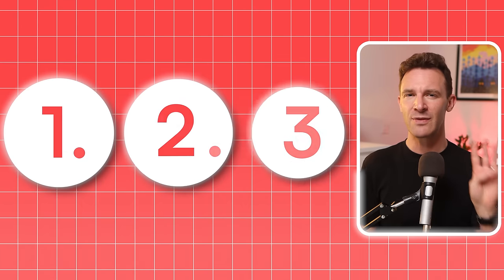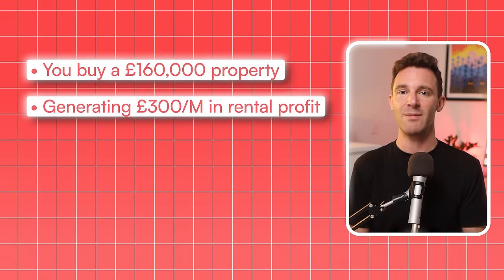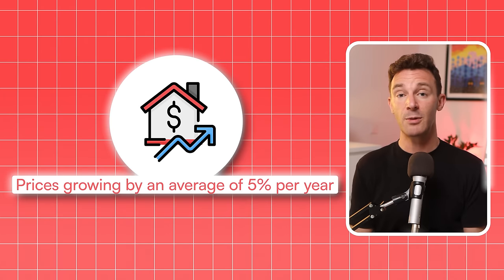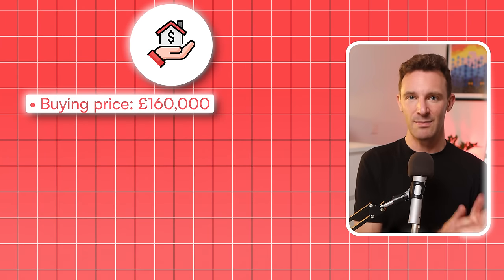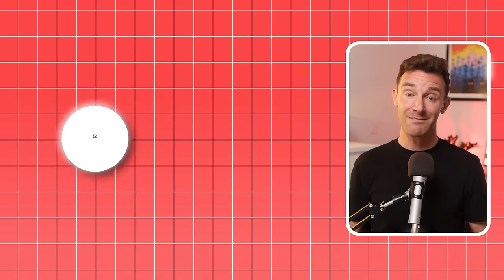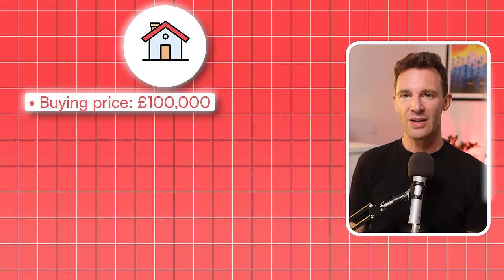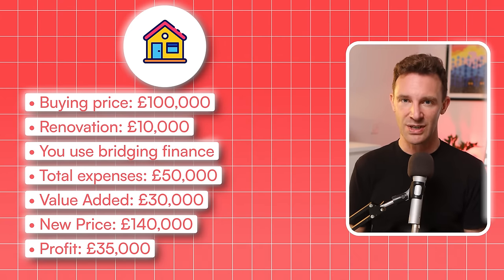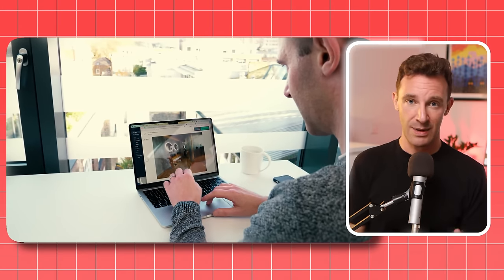The 3 Best Ways To Invest £50K In Property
I have 50K to invest in property. What should I do?

This is probably the question that I have heard the most while running Property Hub.

And there are 3 different answers I typically give based on who asks me.

Ranging from slow and steady through to big risk and big reward.

So I am going to run through what these options look like.

So that by the end you can pick the best strategy for you and turn your 50K into 500K, and maybe even more…

Learn how to turn 50K into 500K by investing in UK property. I'll guide you through three different strategies, from low-risk to high-reward, tailored for the UK market.

Whether you're new to property investing in the UK or looking to refine your strategy,

this video will help you understand how to grow your wealth with smart UK property investments. Perfect for anyone in the UK aiming to build wealth through real estate.